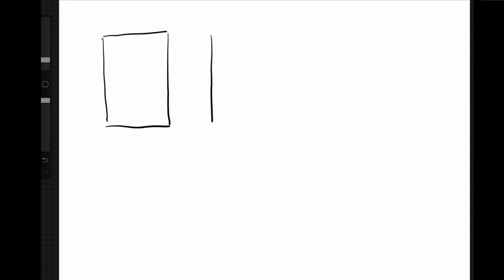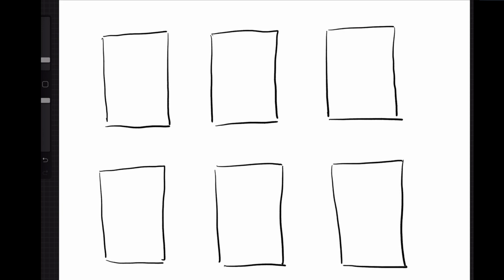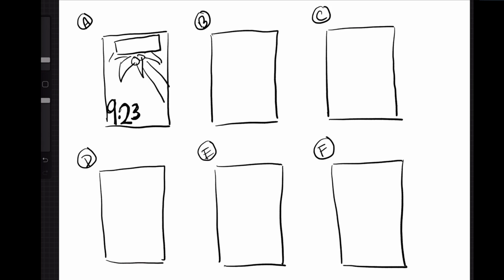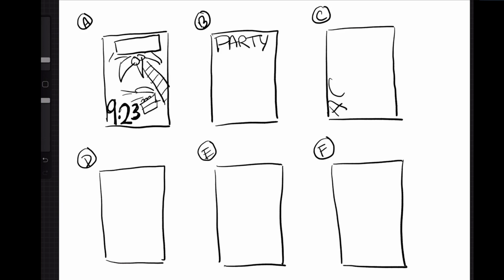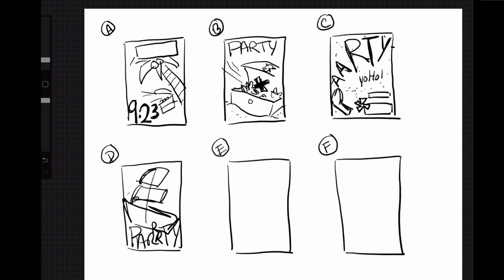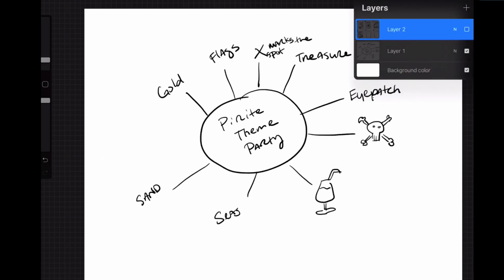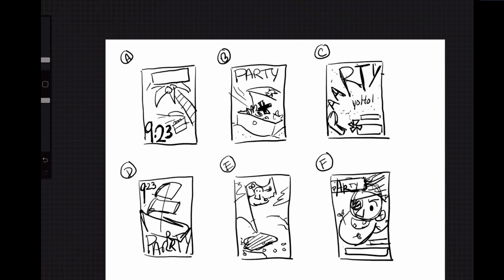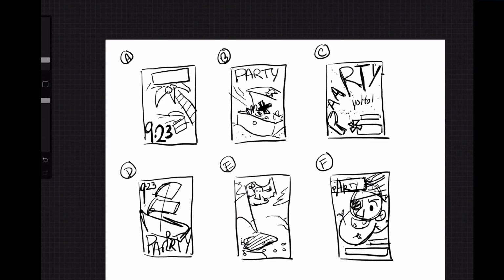How to approach thumbnailing